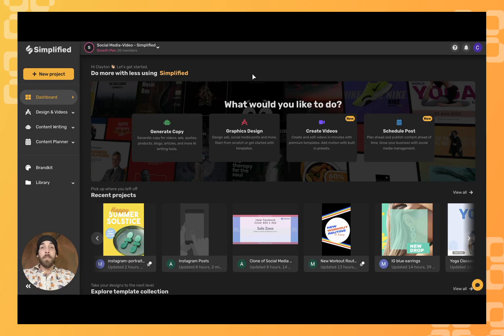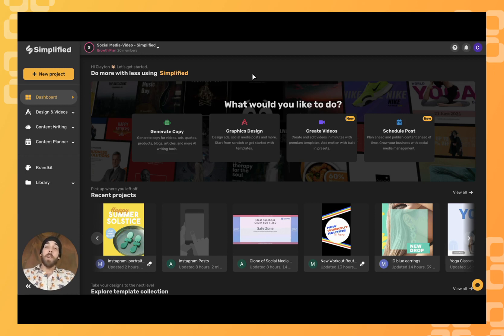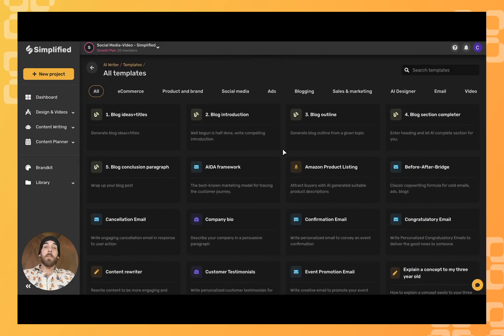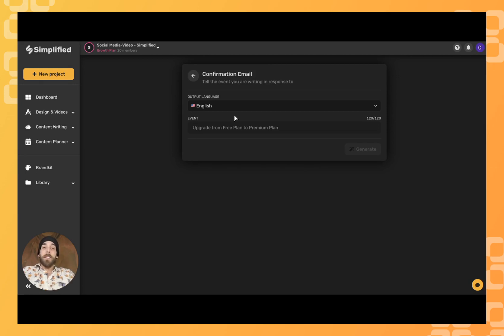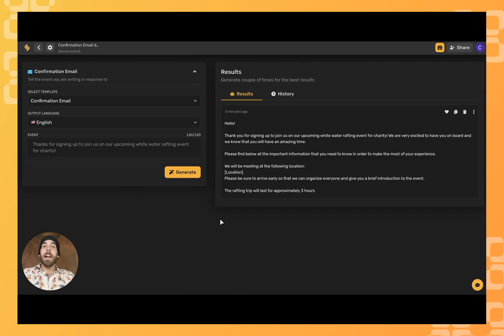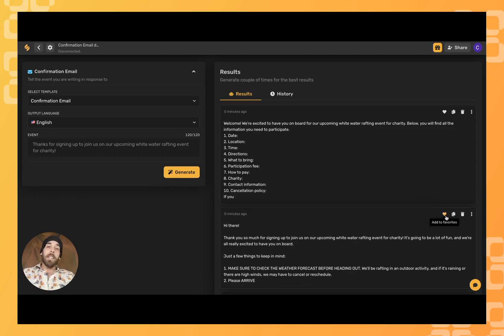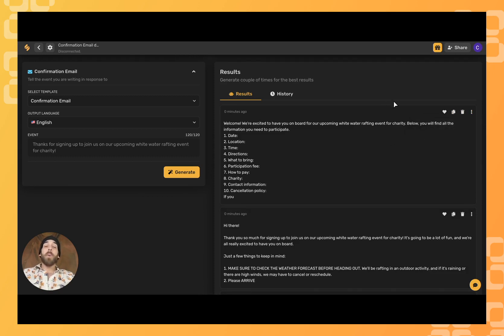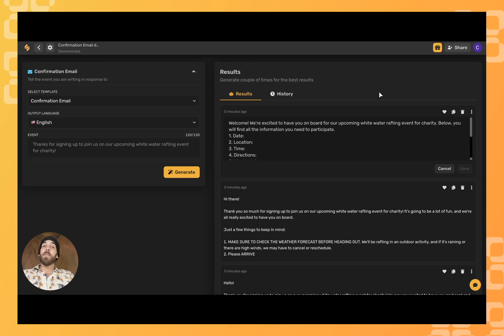How to Write a Confirmation Email with Simplified’s AI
In this video, we'll show you how to write a confirmation email using our AI tool. We'll also show you how to use the automation features to make the process easier for you.

☑ AI Writer
☑ Email Writer
☑ Confirmation Email
☑ Automate Writing
☑ Professional Emails